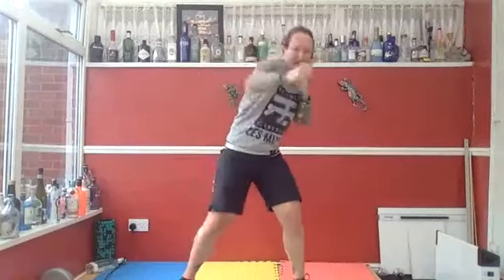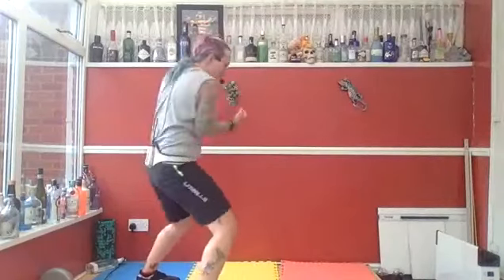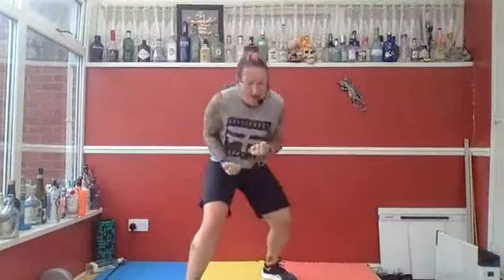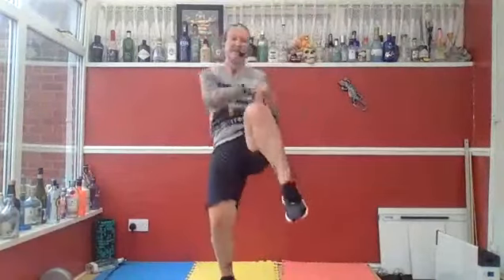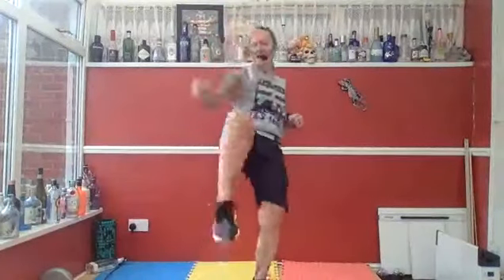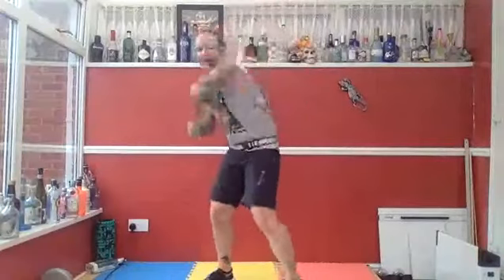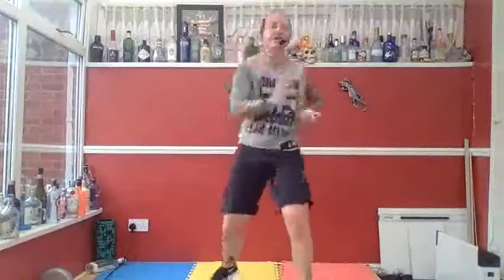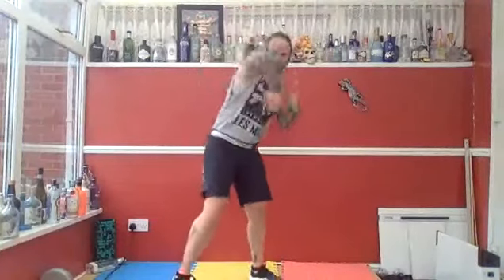COMBAT. Heather Drag. 7/7/20.